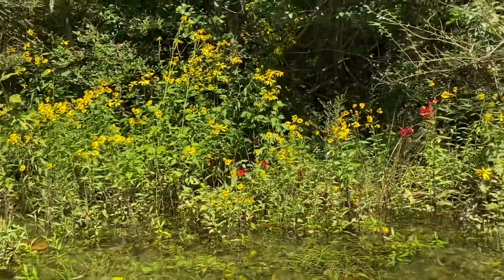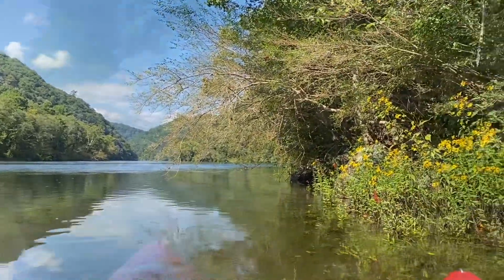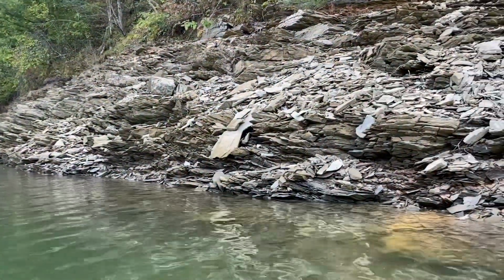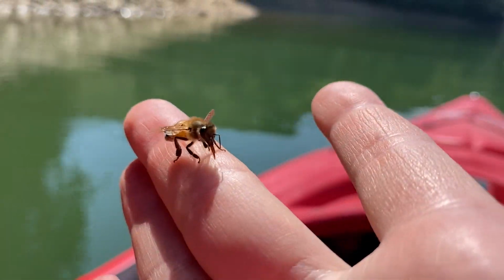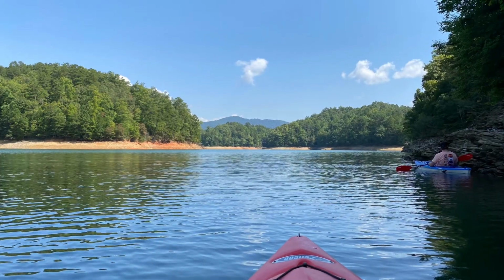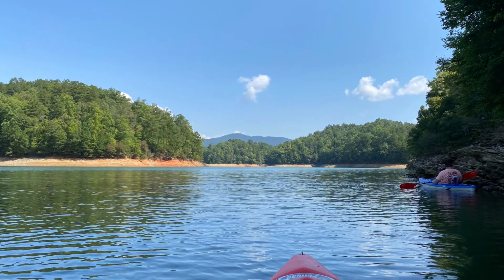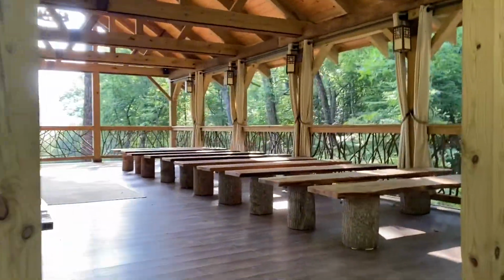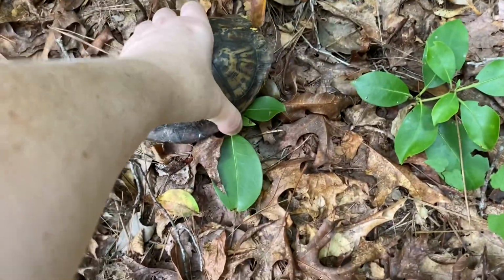Last weekend of summer around Fontana Lake and Bryson City, NC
We wanted to take advantage of great weather during the last weekend of summer. While we hiked several new-to-us trails throughout the summer around Western North Carolina (in Highlands, Nantahala, Bryson City, and section hikes of the Appalachian Trail in Robbinsville), we hadn’t made any time to get out on the lake. We dropped our kayaks in a few places: The Tail of the Dragon boat launch on 28 below the Fontana Dam, and on Fontana Lake from Lemmons Branch at Tsali Rec Area.

Foodie places mentioned in the video:

Snowbird Mountain Lodge in Robbinsville
The Chocolate Shoppe in Bryson City
Nate and Nick’s Pizza in Bryson City
Mountain Layers Brewery in Bryson City
Hillman Beer in Asheville and Old Fort